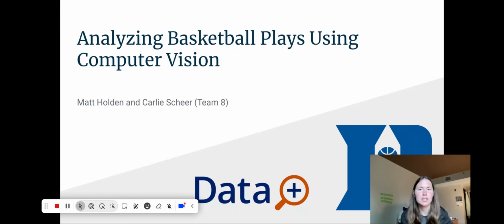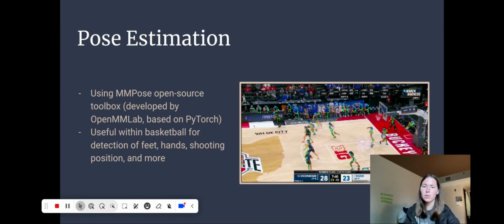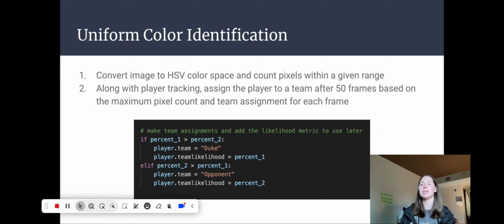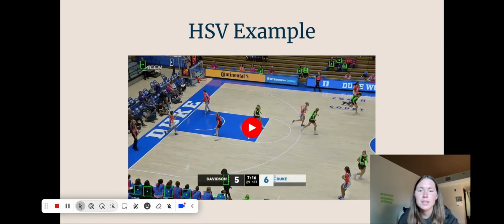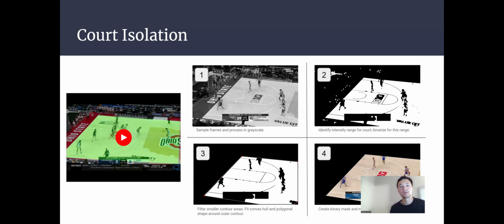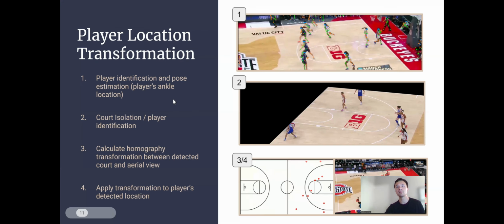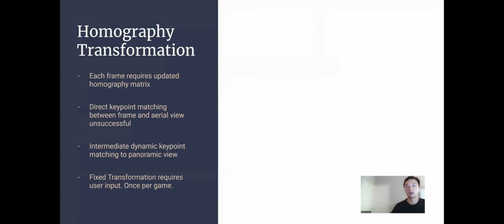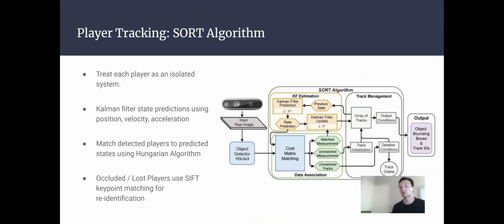Data+ 2024: Analyzing Basketball Plays Using Computer Vision